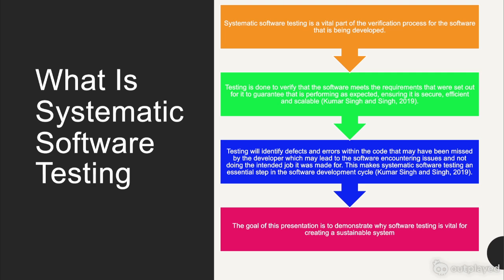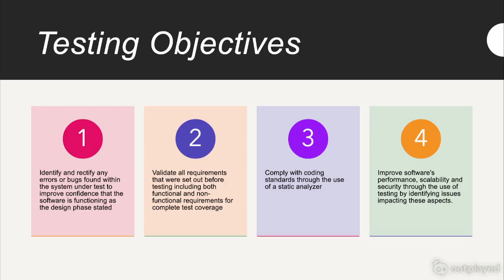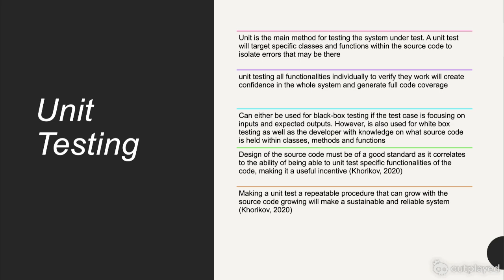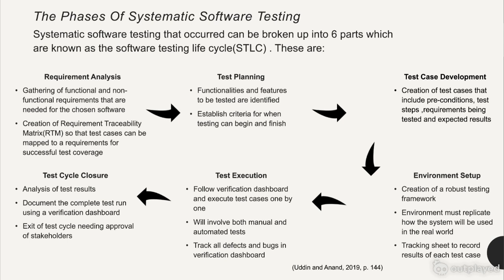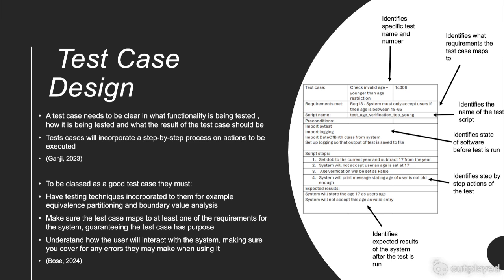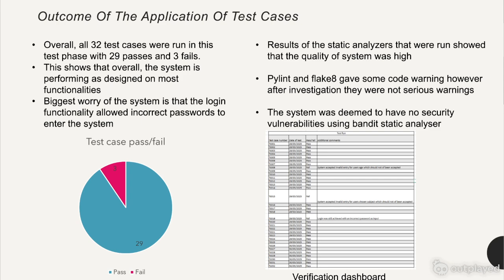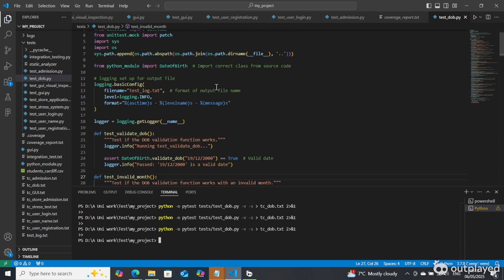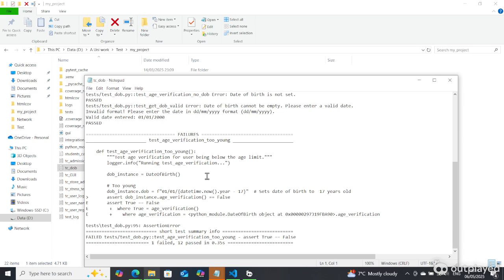Presentation on the systematic software testing lifecycle